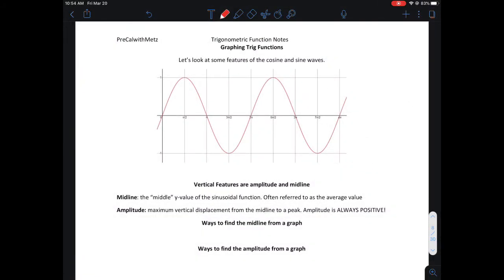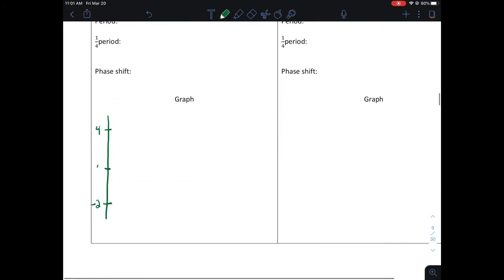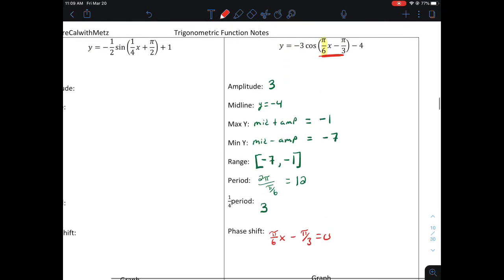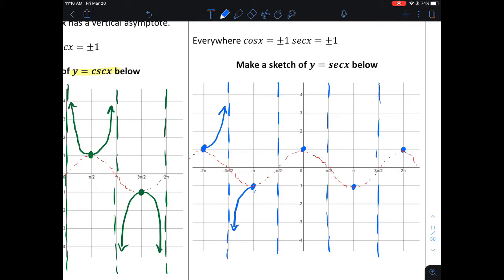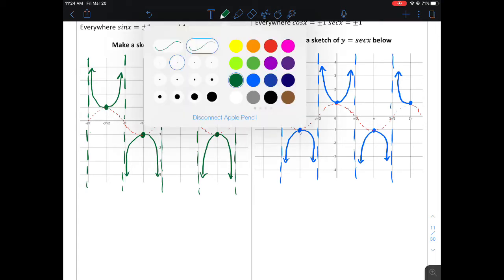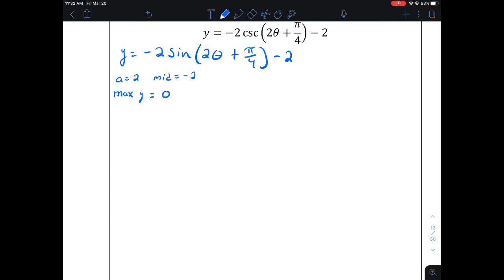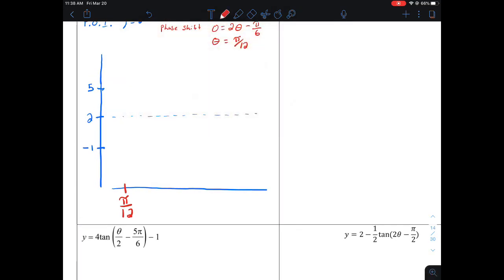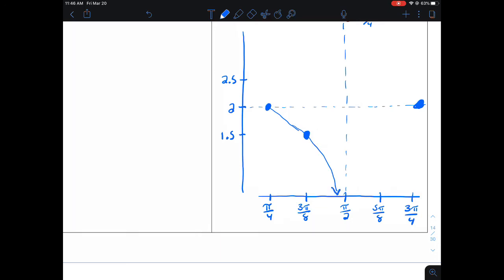Graphing all 6 trig functions video notes